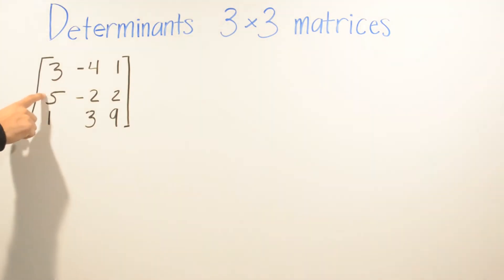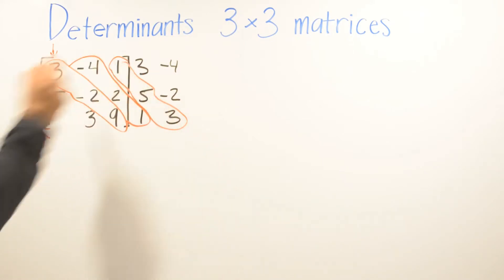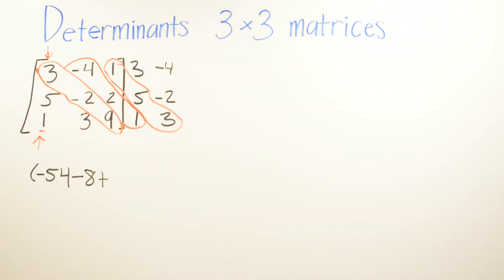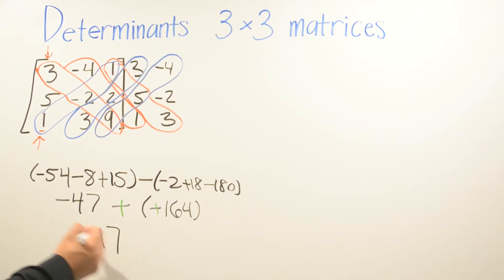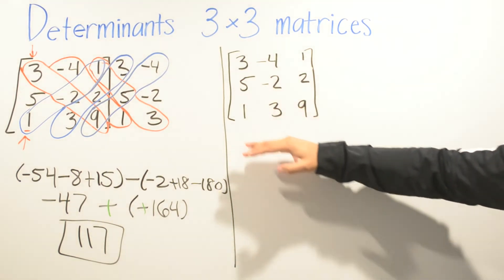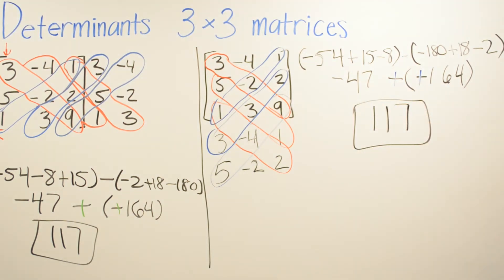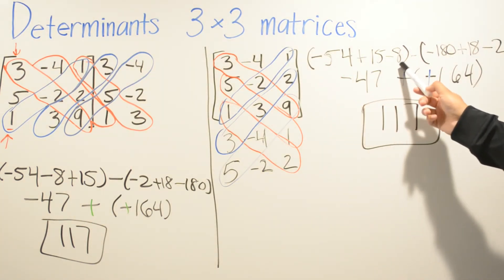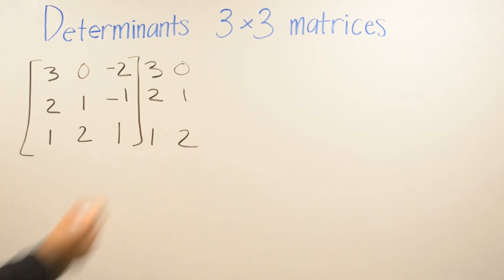Determinants 3x3 matrices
Teaching you how to solve for determinants 3x3 matrices.